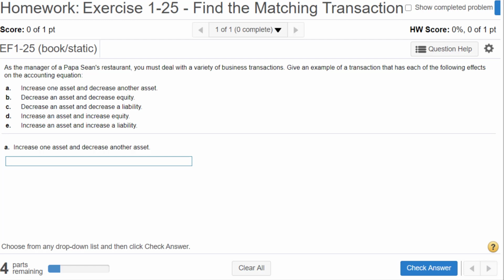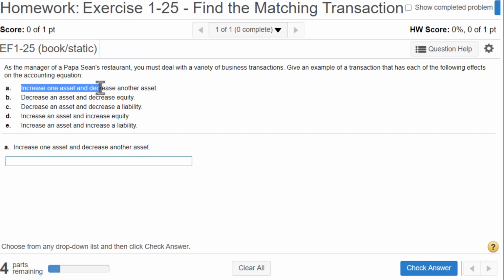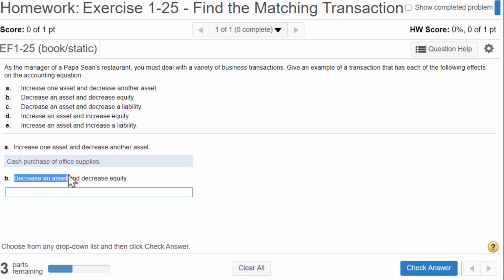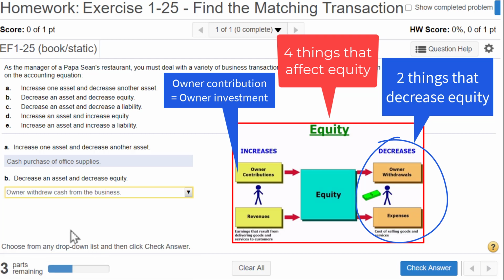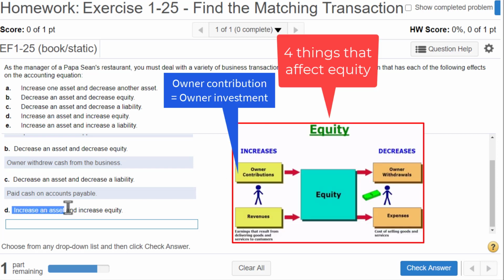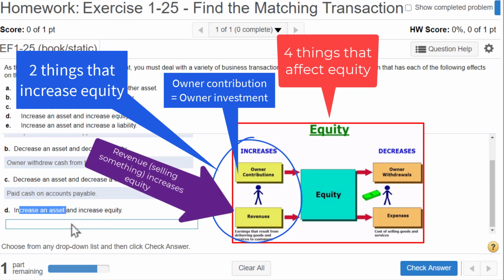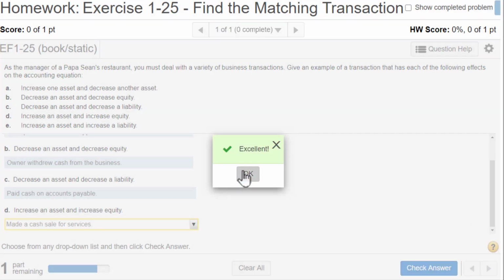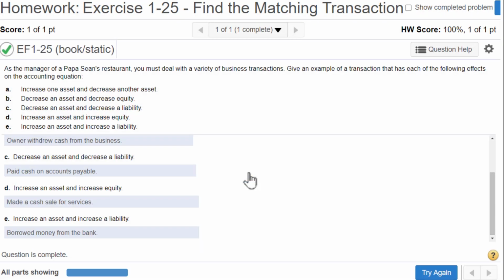Exercise 1-25 - Find the Matching Transaction